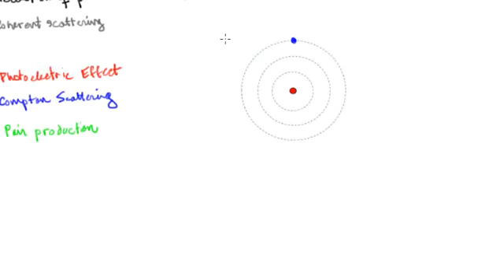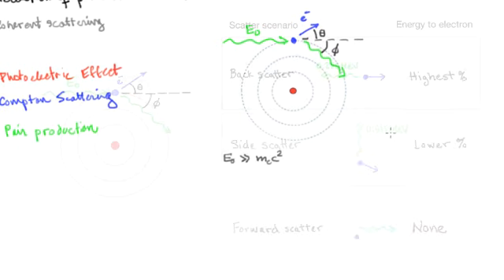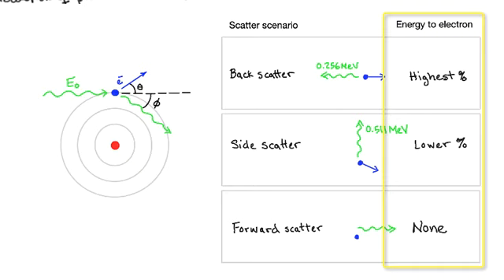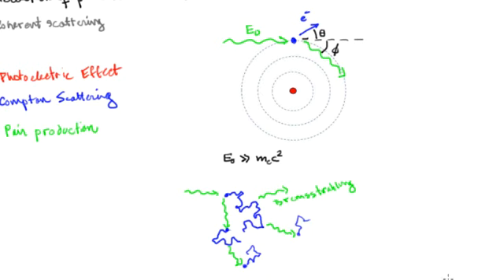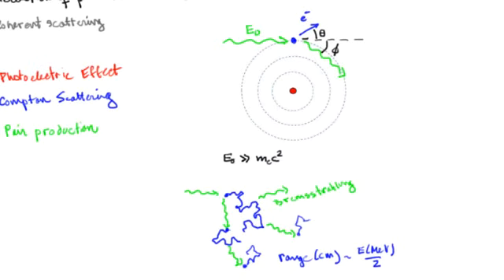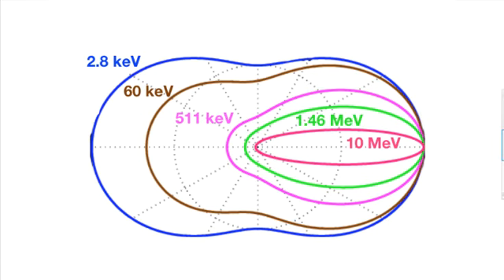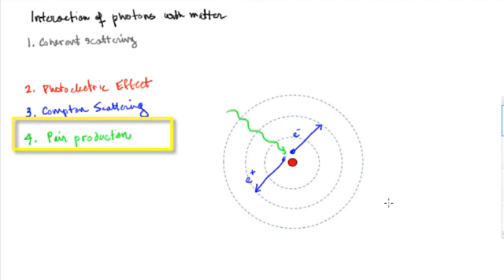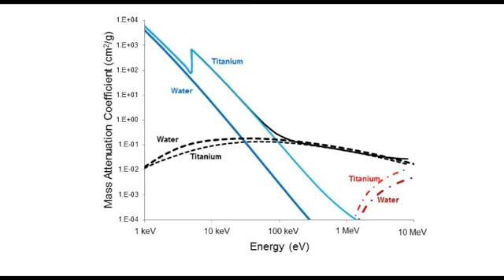MedPhys - 5.2 - Photon Interactions: Interactions of high-energy photons.